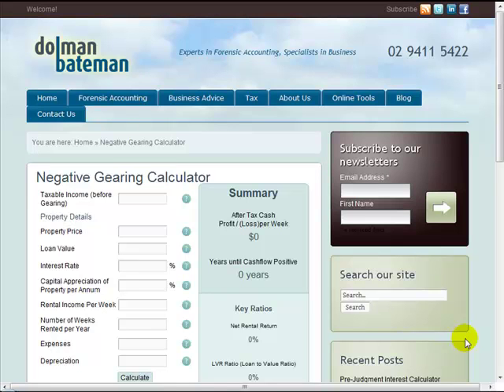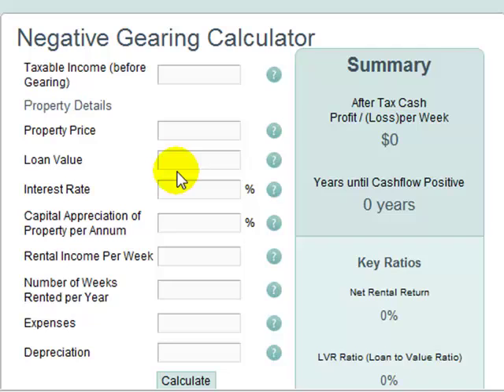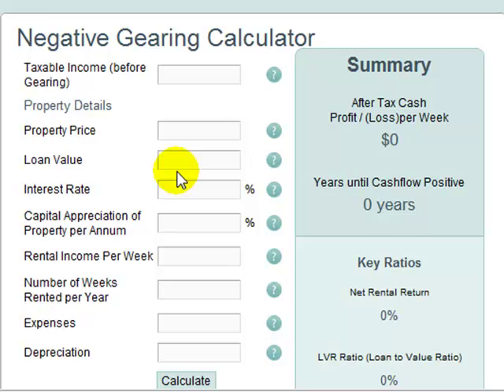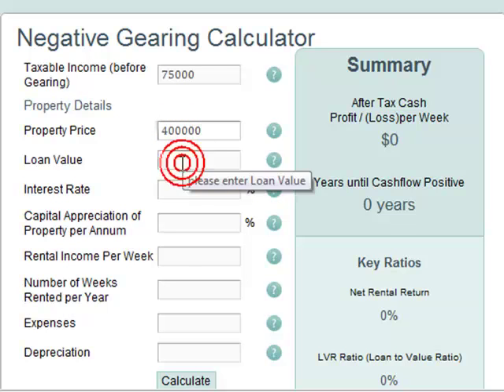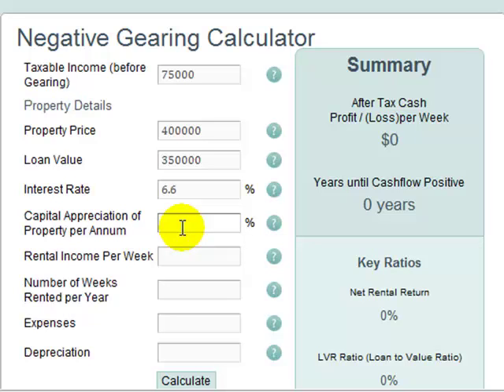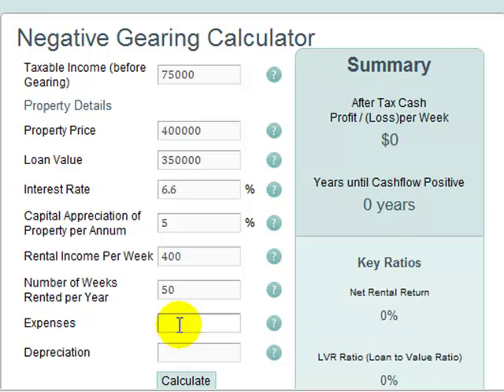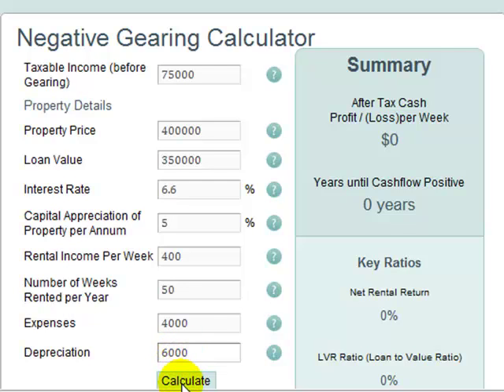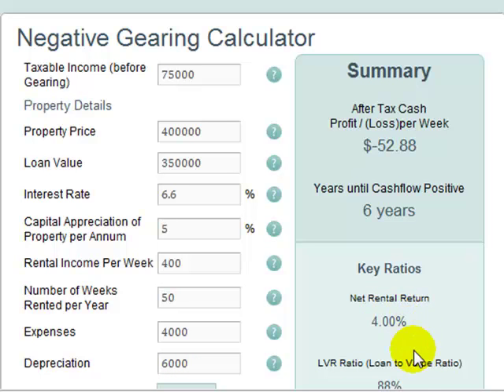Negative Gearing Calculator for Investment Property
The negative gearing calculator is easy to use and provides you with the vital information that you need to determine whether a property requires further investigation without drowning you in a sea of numbers.